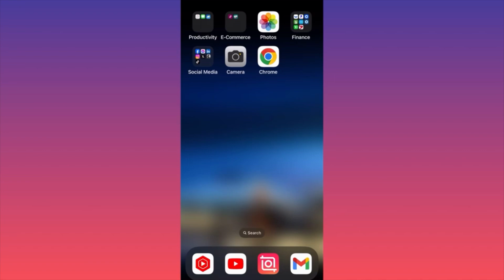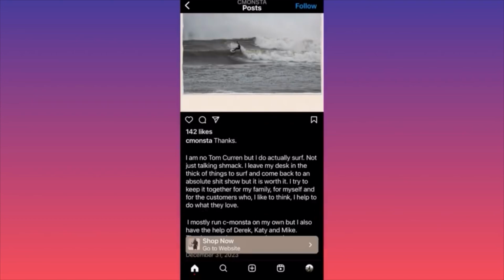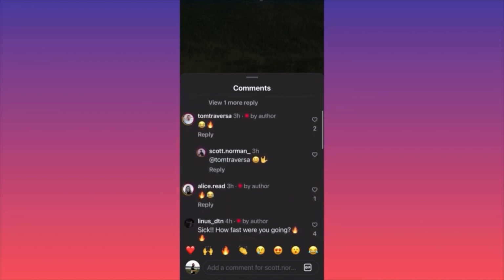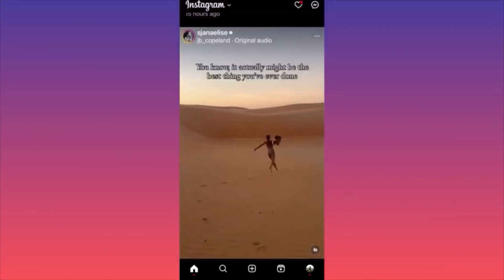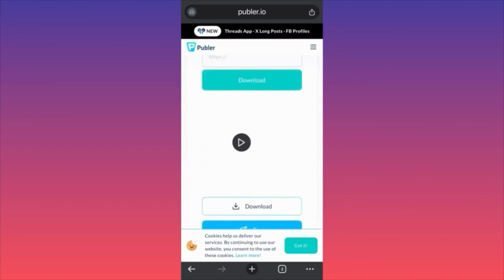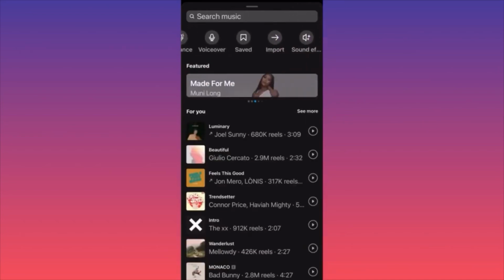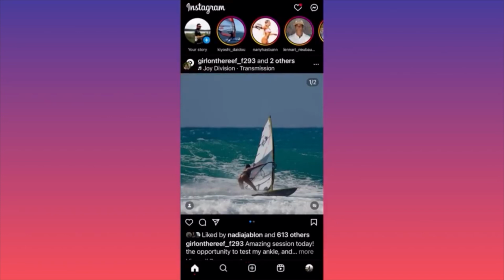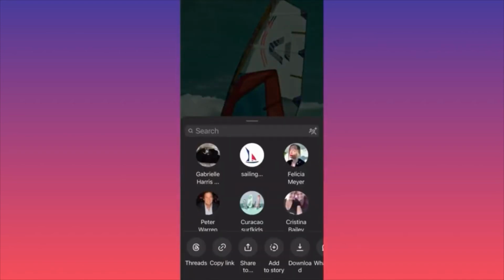How to Tag Someone on Story Instagram (2024)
In this video you will learn how to tag someone on story instagram and how to tag someone on instagram as well as how to tag someone on instagram story laptop. In this instructional video, you'll discover the steps to tag someone in your Instagram story. The tutorial covers how to tag individuals on Instagram, whether you're using a mobile device or a laptop. This video provides guidance on tagging individuals in your Instagram story, demonstrating the process for both mobile devices and laptops. You will learn how to tag someone on an Instagram story and how to tag someone on Instagram, including the steps for tagging on a laptop.

📚Elon Musk's Secrets to Success:

📚Maximize Results with GPT-3: